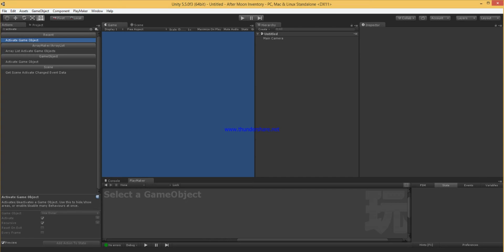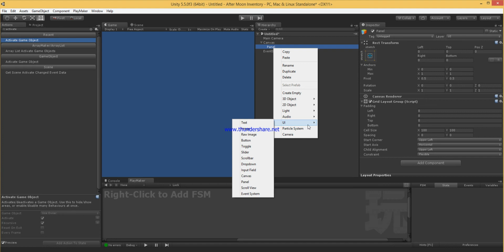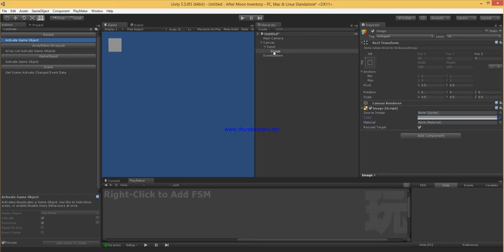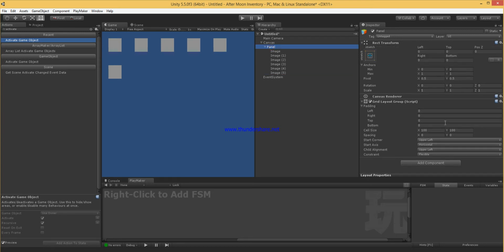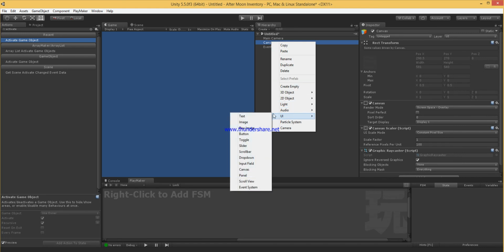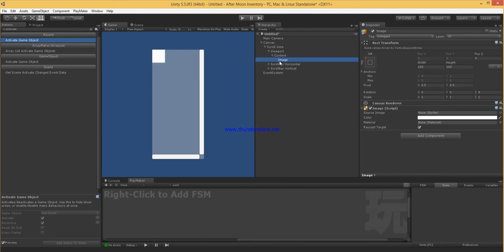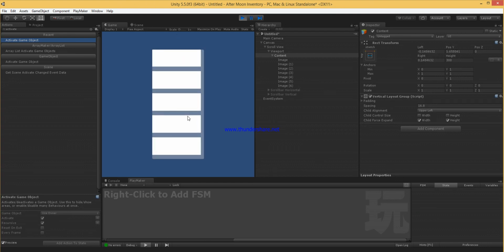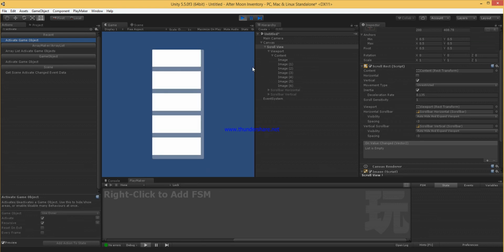Unity Tutorial Grid and Scrolling / Scroll Bar (Good for inventories.)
Quick simple tutorial on setting up a grid and formatting in different directions. Keep in mind you can also attach things to the individual grid object, such as text/numbers and scripts. (For example, hovering over the object shows a tooltip.)

I may do a tutorial on inventories in the future, or using playmaker to add objects to the grid, but for now I'm just making really quick 'wish I woulda known that sooner' videos. I'd know nothing if it wasn't for the other videos on youtube!